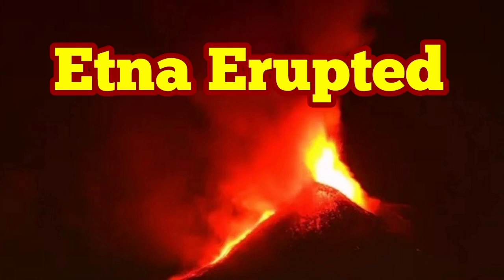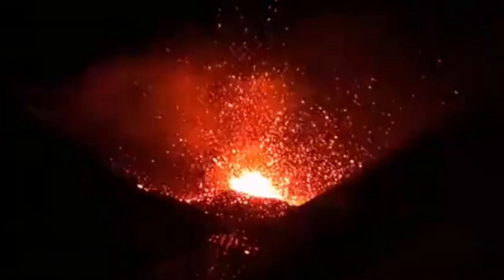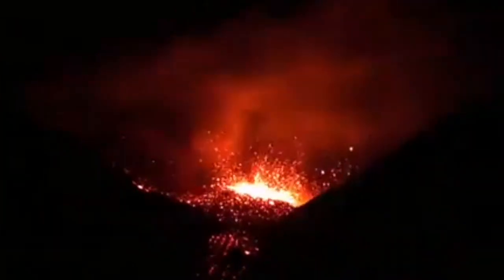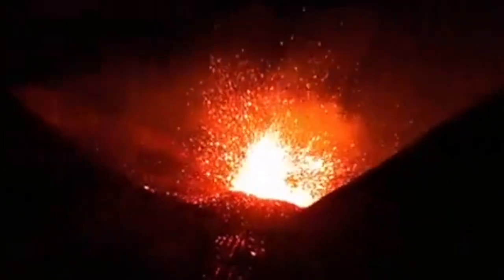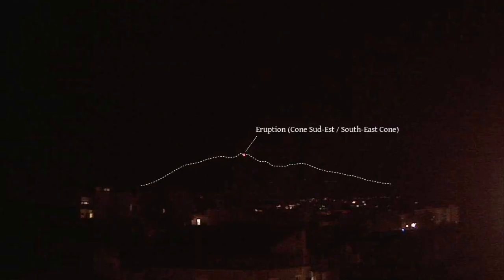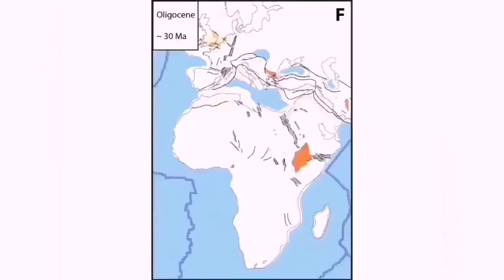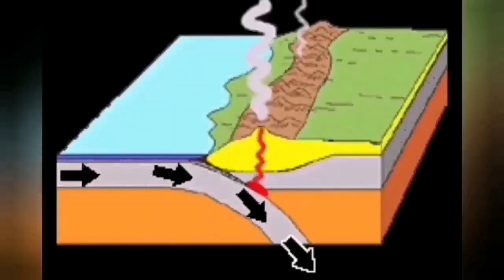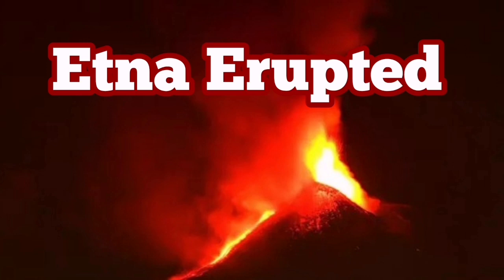Mount Etna Erupted Strombolian Style, Paroxysm To Follow,Siciliy,Italy,Africa Eurasia Collision Zone